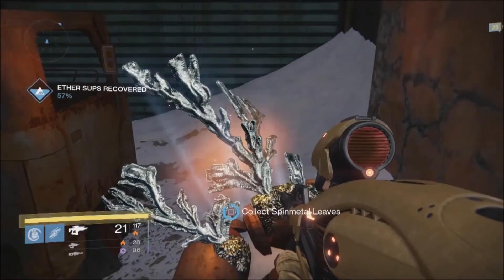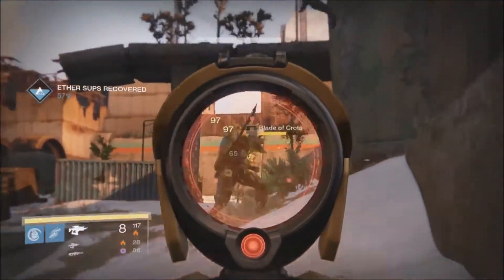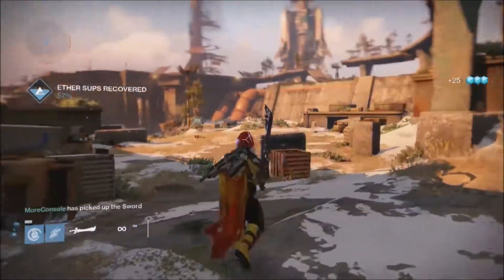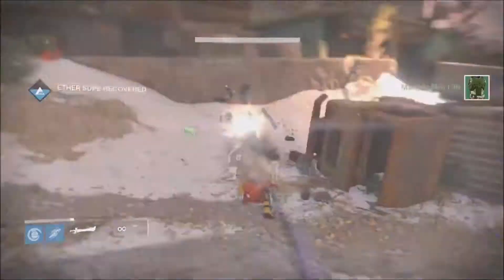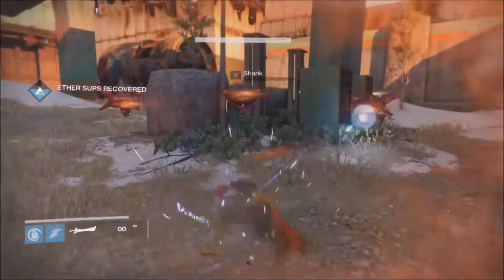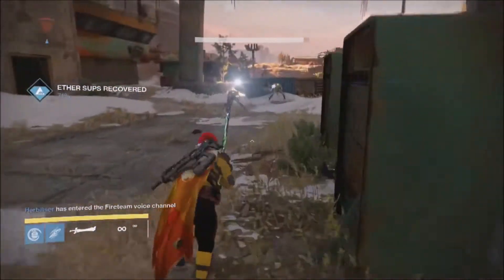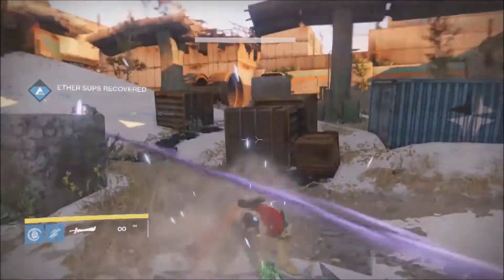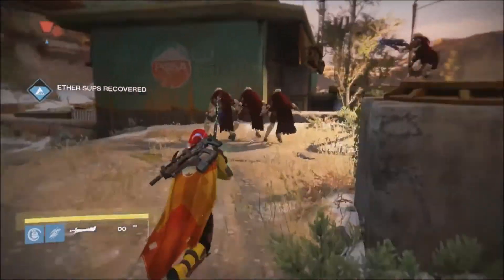Destiny: Blades Of Crota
This new event has appeared while doing Patrol missions on Earth in the Steppes Mothyards and the Divide as well the Anchor of Light and Hellmouth locations on the Moon. A gold-tinted Hive Knight called “The Blade of Crota” spawns.

When killed, this Knight drops a Sword that can be picked up and wielded by a player and used just like in the Sword of Crota mission against all nearby enemies. The sword only lasts for approximately one minute, however, so you’ll want to go about your business quickly.